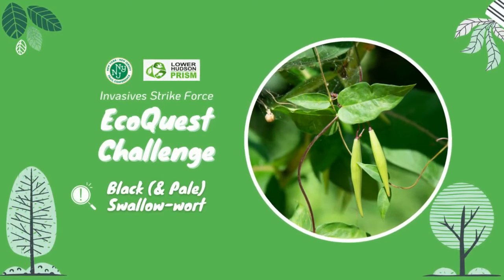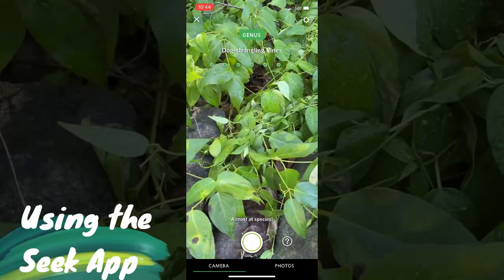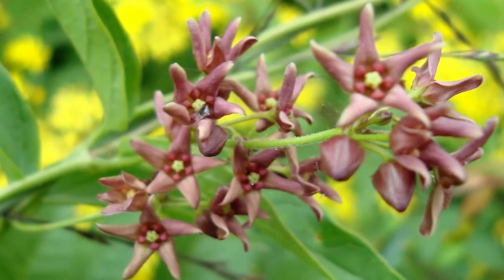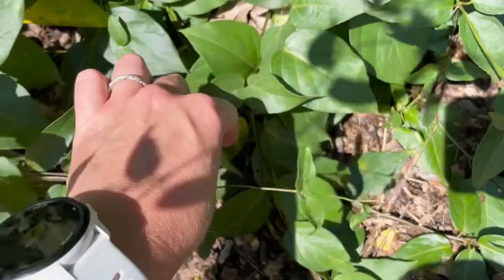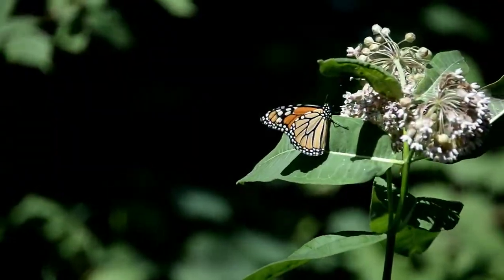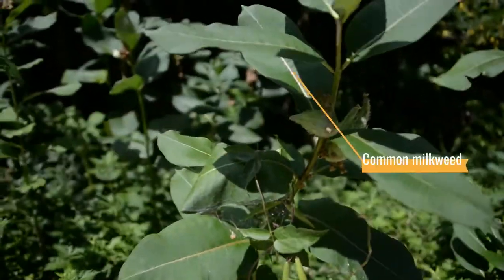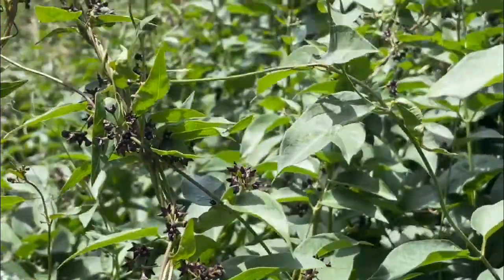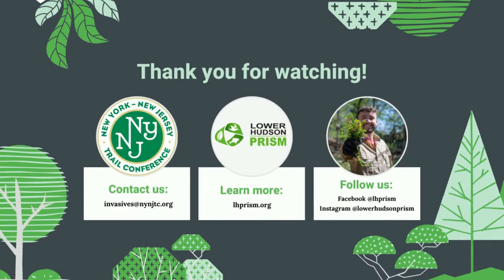REPORT Black (& Pale) Swallow-wort! | Invasives Strike Force EcoQuest Challenge | August 2022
During this month’s Lower Hudson PRISM's Invasives Strike Force EcoQuest Challenge, we’re going to learn to REPORT Black (& Pale) Swallow-wort!

Once you've learned how to properly identify this species, get out there and start reporting them to iNaturalist With your help, we can take steps to manage and control this invasive species!

If you have any questions or comments about this EcoQuest or about our work, email us at or visit the Lower Hudson Partnership for Regional Invasive Species Management (PRISM) website at lhprism.org.

The NY-NJ Trail Conference is the host organization for the Lower Hudson Partnership for Regional Invasive Species Management (LH PRISM), a cooperative effort of more than 50 organizations and agencies involved in invasive species management throughout the region.